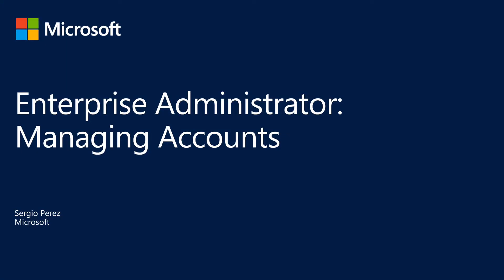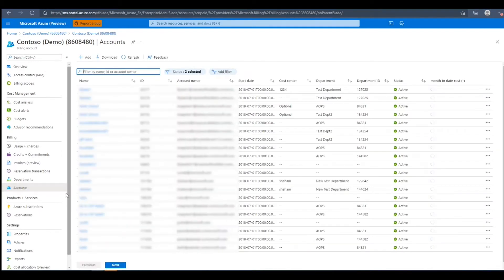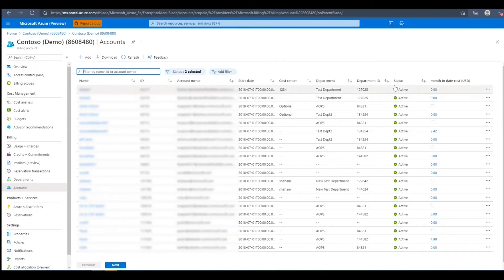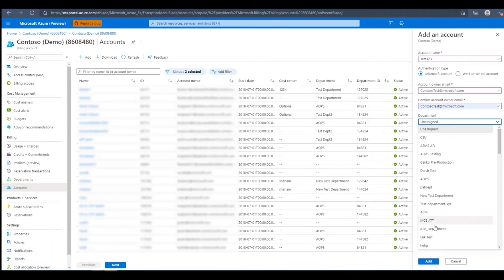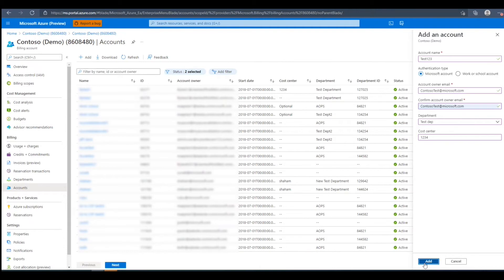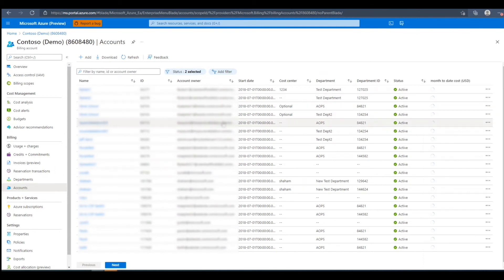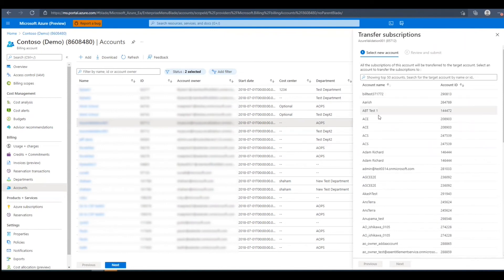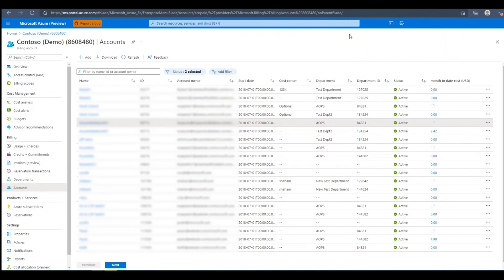Managing Accounts in the Azure Portal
Enterprise Azure customers can now manage their billing directly from the Azure Portal.
In this video, you will learn how you can create and manage accounts in your enrollment in the Azure portal.